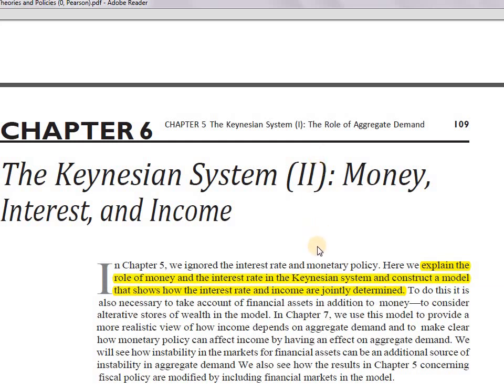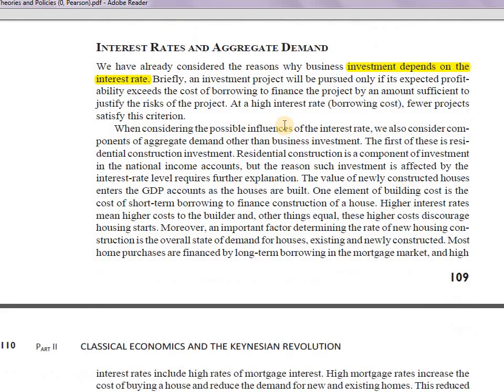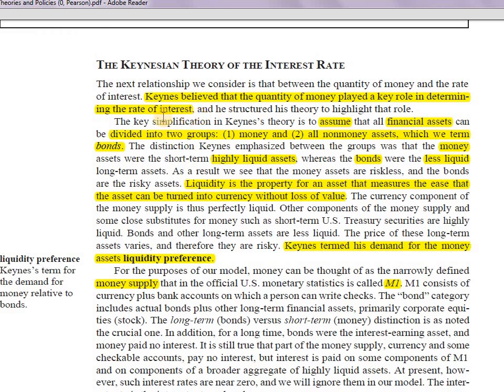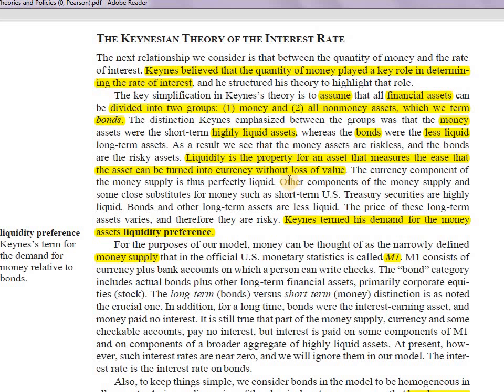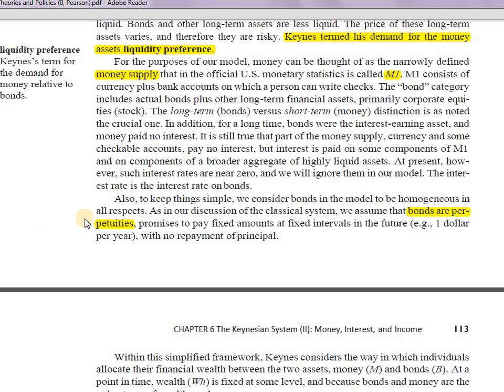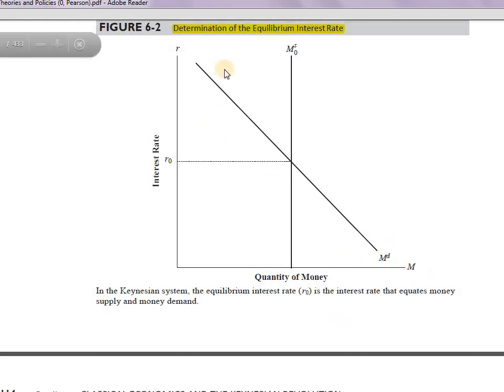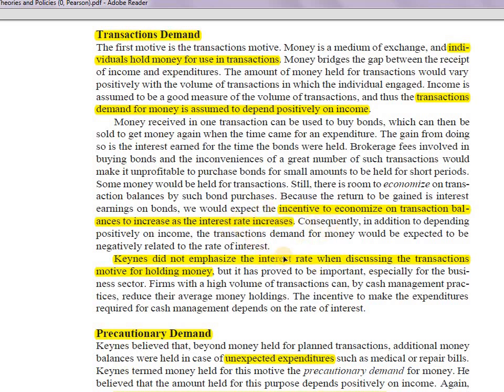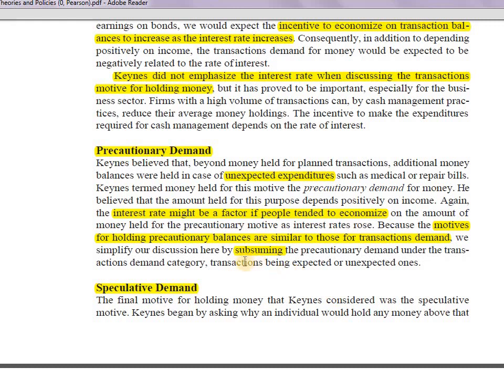THE KEYNESIAN SYSTEM (MONEY , INTEREST AND INCOME MACROECONOMICS) Richard T Froyen 6.1a